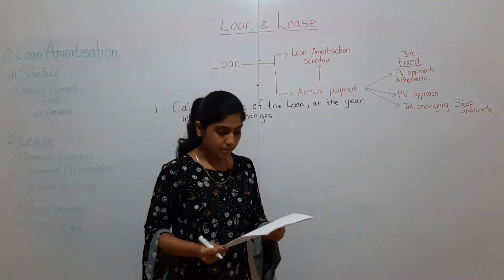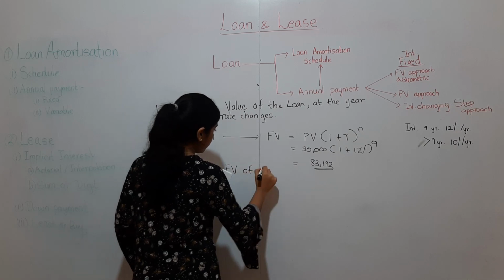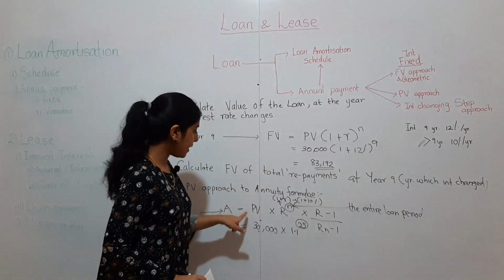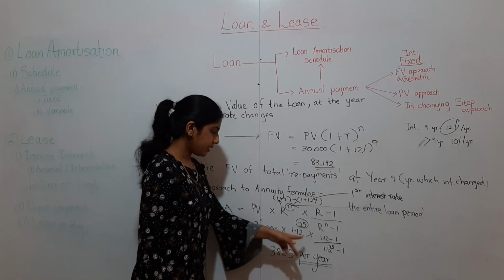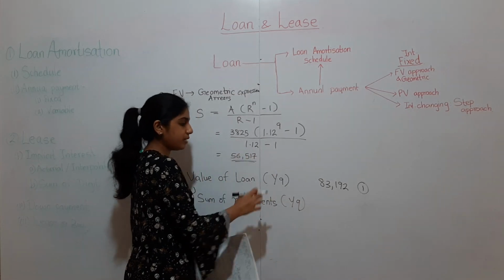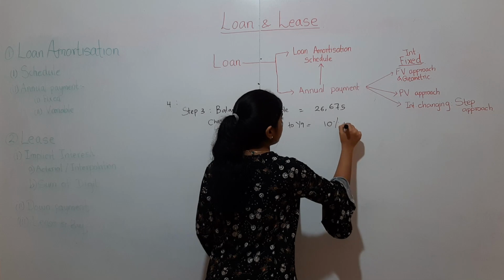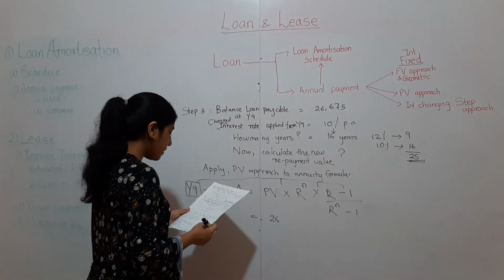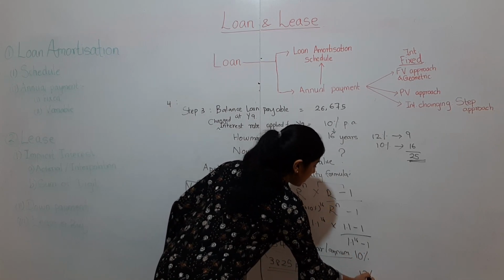05 BL2 English Part 02 Loans & Lease